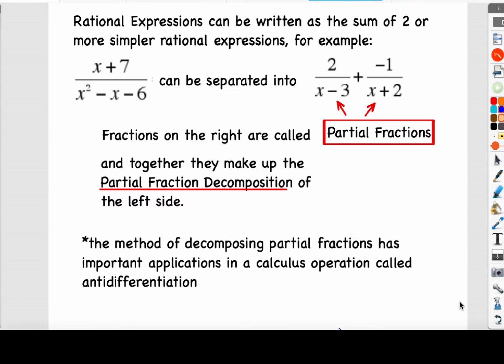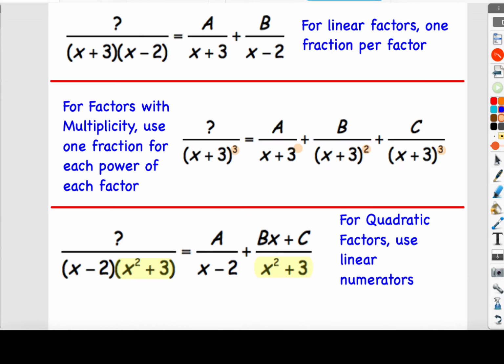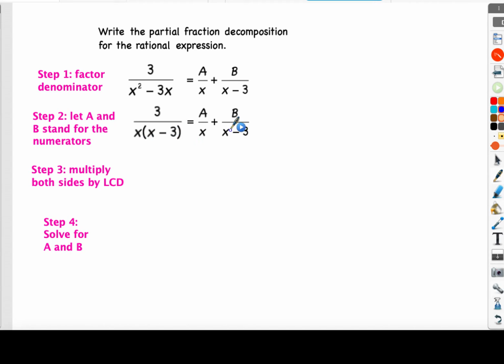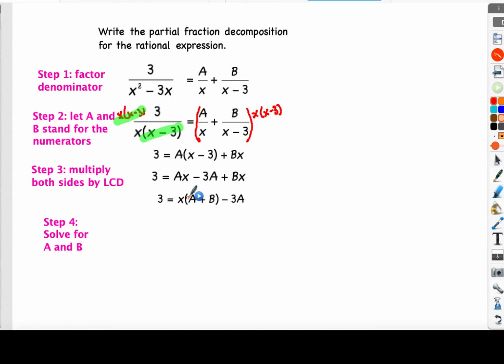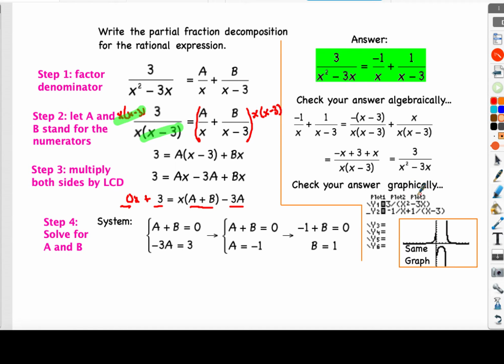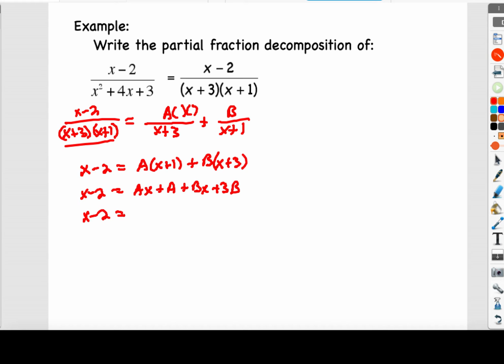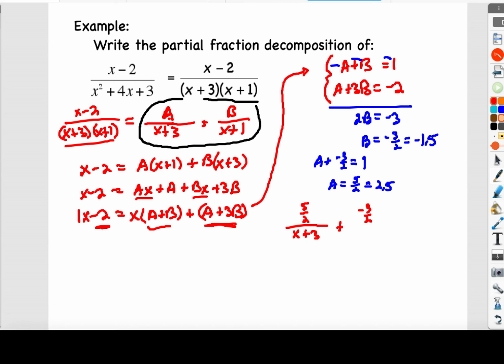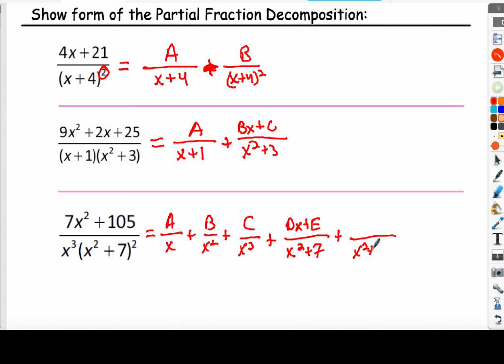Partial Fraction Decomposition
A brief description of Partial Fraction Decomposition. Used to separate rational functions into the sum/difference of simpler rational expressions.
Audience: PreCalc